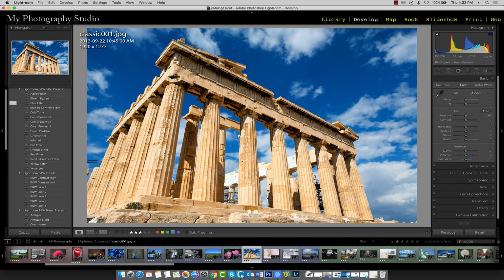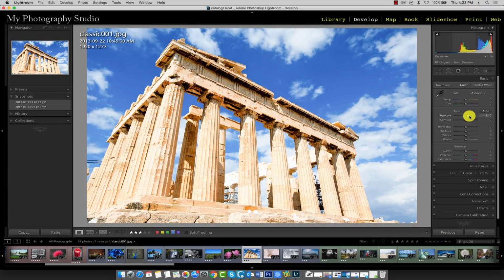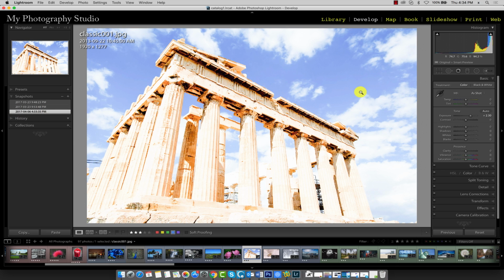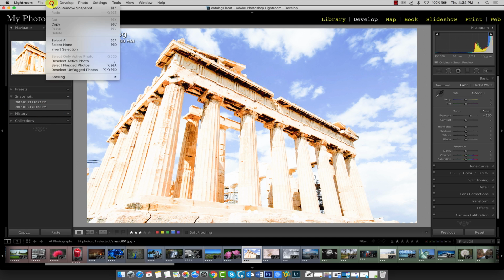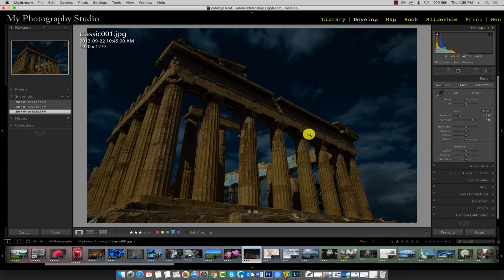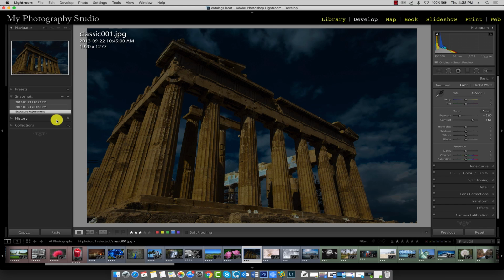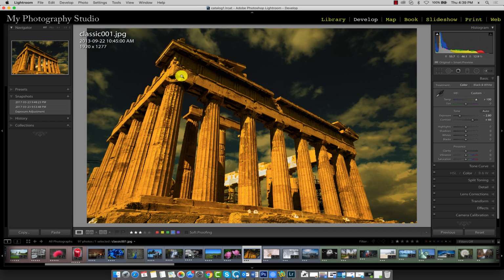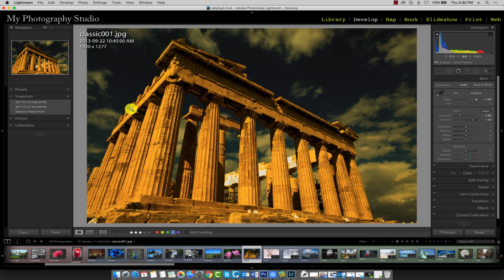Lightroom CC - Creating Snapshots | Tutorial